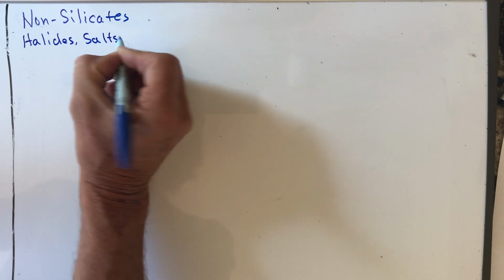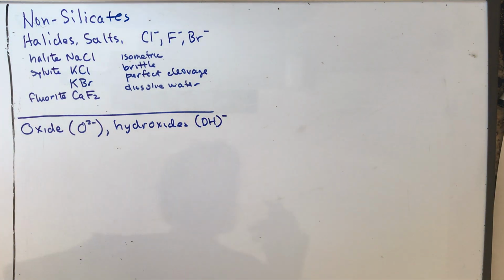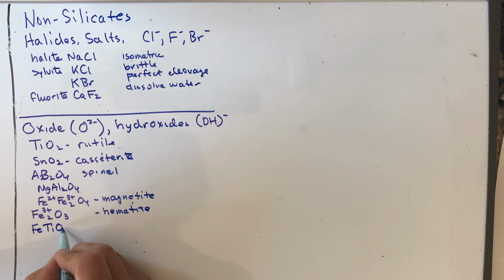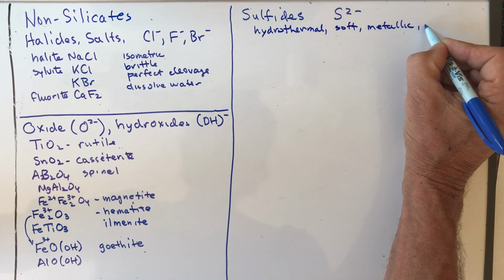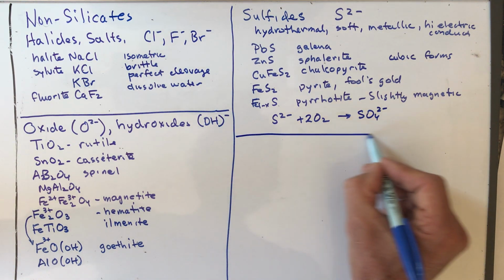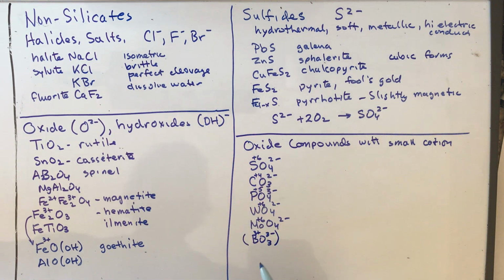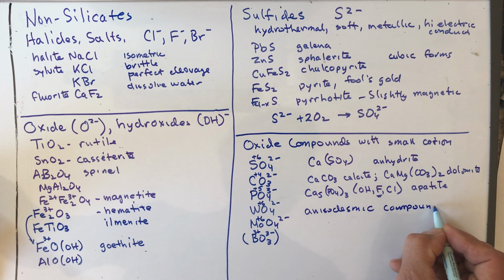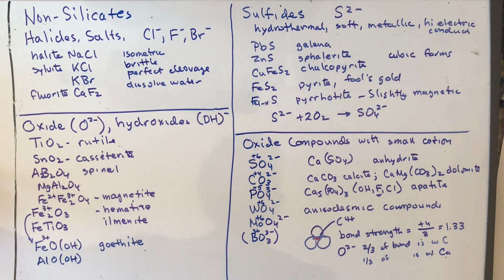Classification of Non silicates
Classification of non-silciate minerals (by John Dilles)